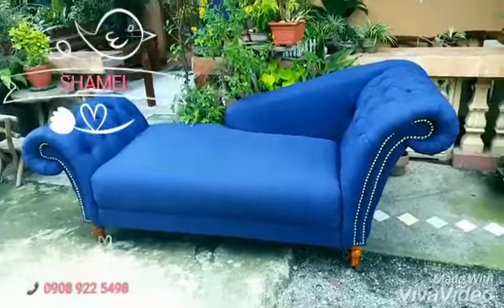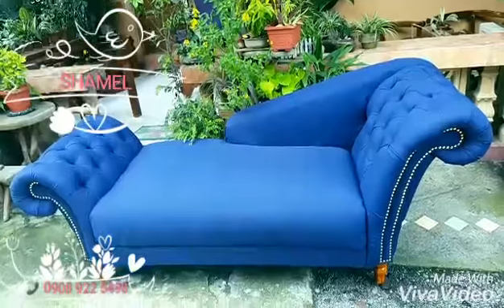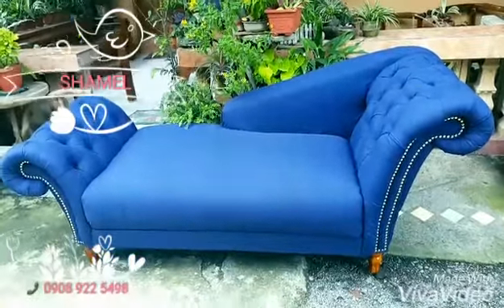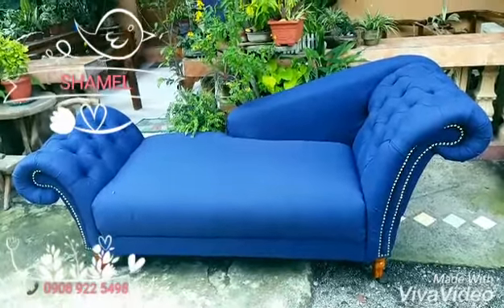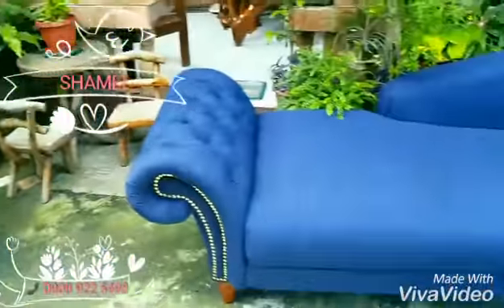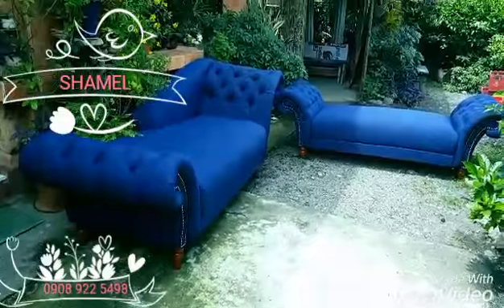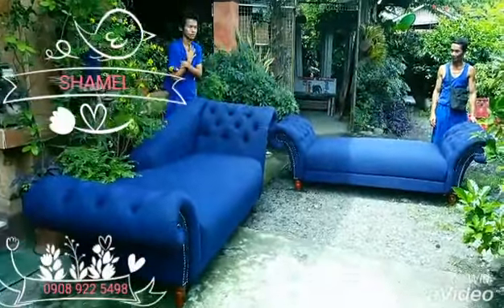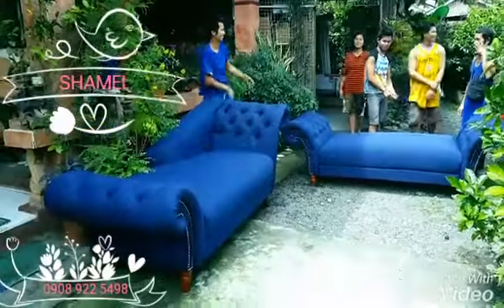Sofa set lounge chaise and cleopatra upholstered with textile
for a very dedicated and norturing public servant who will always have the heart of the people.

thank you for your SECOND REPEAT ORDER, thank you for making us part of your home, for trusting our style and for your confidence in our quality.

thank you for making us part of your home, for trusting our style and for your confidence in our quality.

If you have more questions or more inquiries, please let me know and I would be glad to assist you.

Have a wonderful day po. 💗💗💗

ShAmel Furniture and Decors
"for  your timeless elegance"